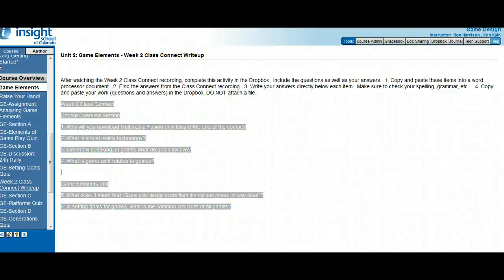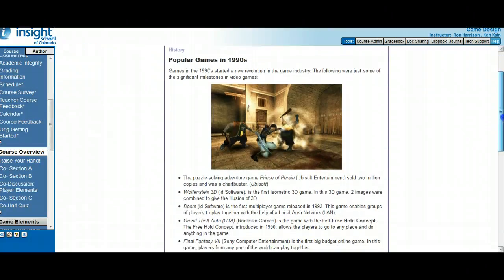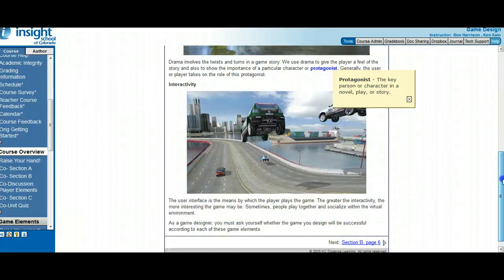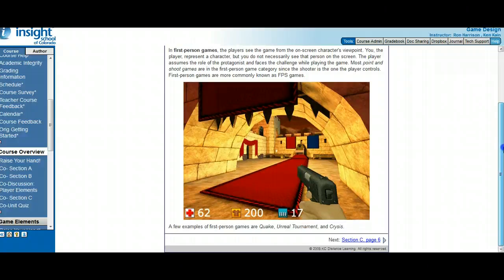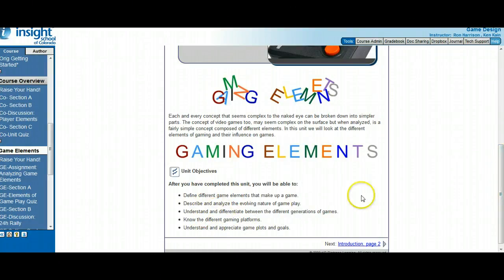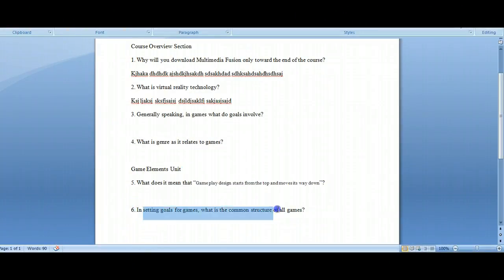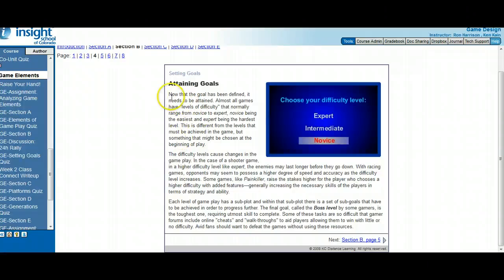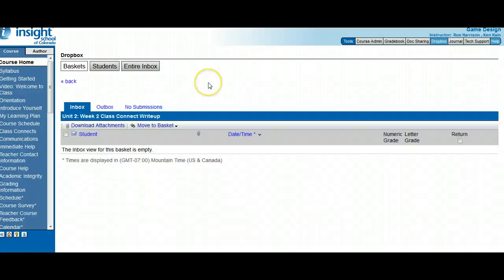Game Design Week 2 Q1 Fall 2012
Game Design course Week 2 work overview